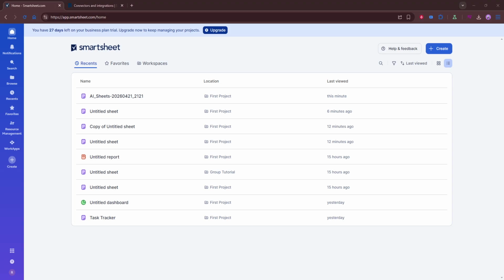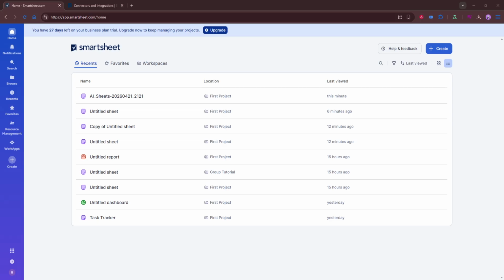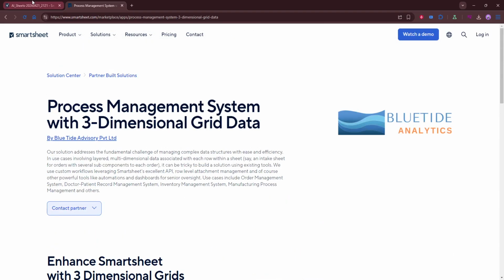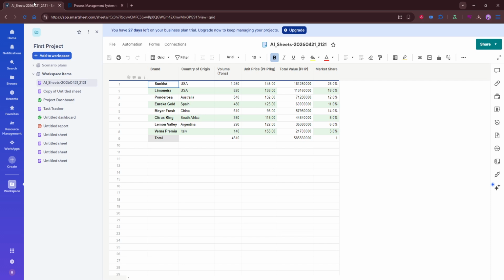How To Connect Smartsheet To SQL Server - [Step By Step]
In today's video we cover How To Connect Smartsheet To SQL Server - [Step By Step]